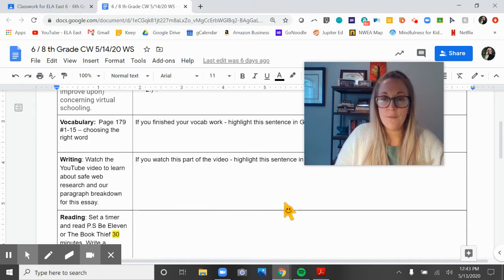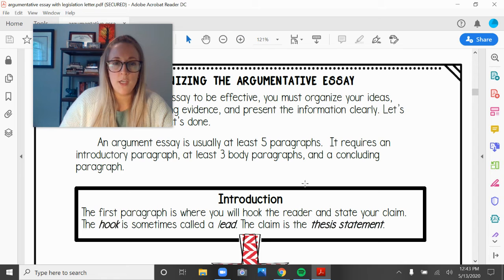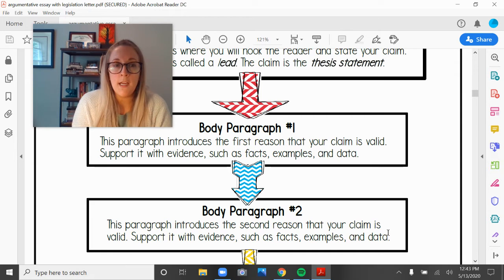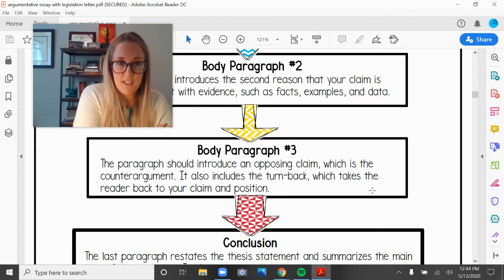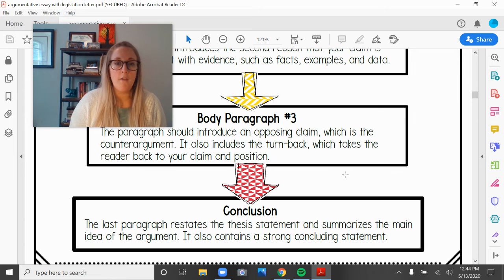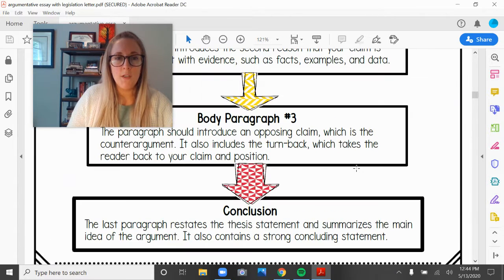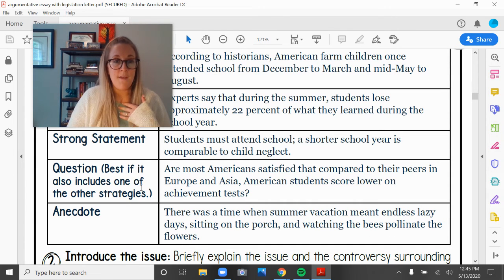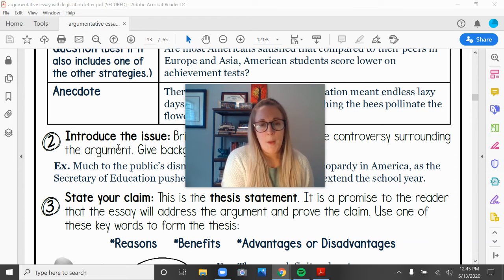Thursday #9 6th and 8th Grade Reading, Writing and Vocabulary 5/14/20